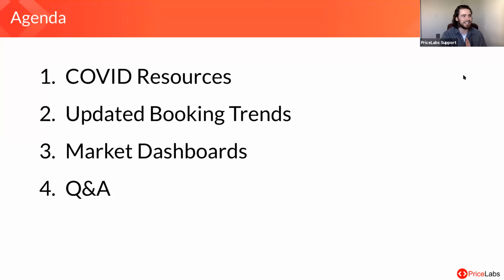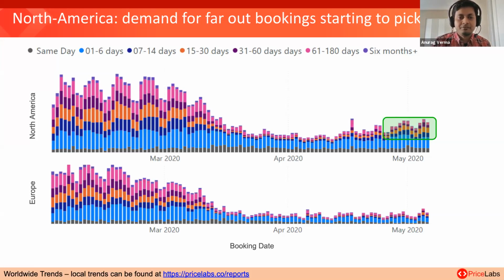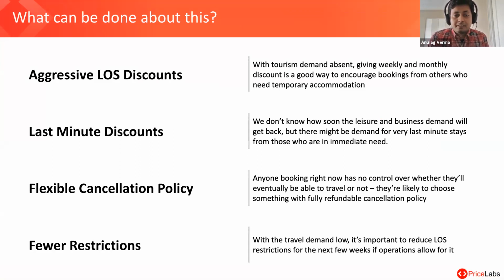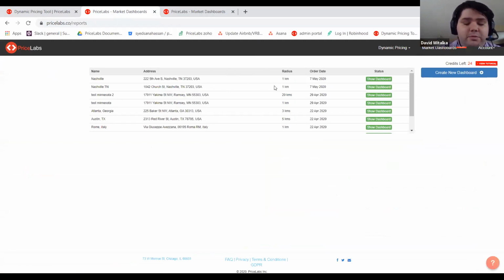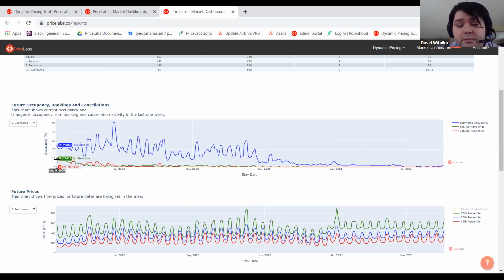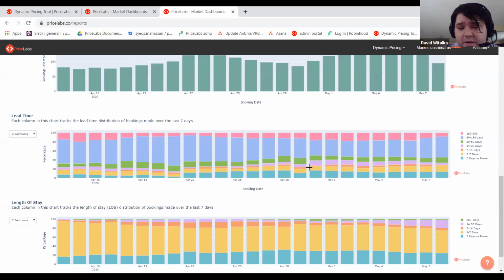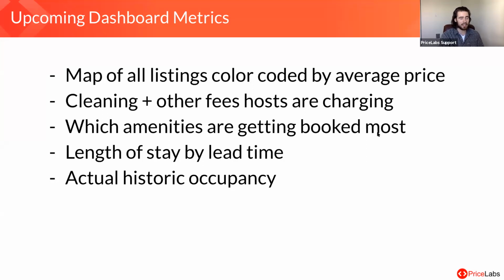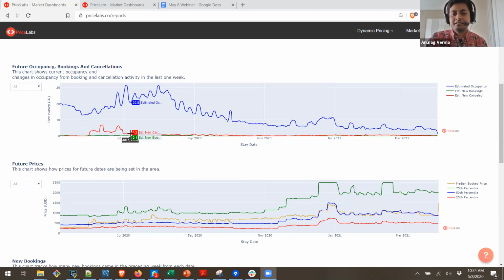Market Dashboards + Recovery Strategies Webinar | PriceLabs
Our team goes over changes we've seen to booking trends in the past month, covers our Market Dashboards tool in depth, and answers questions from attendees. You can find all of our Covid-19 related resources

Are you a short-term/vacation rental manager or an Airbnb host and are looking to optimise the revenue of your listing/property?

PriceLabs helps you achieve that and much more...

Q - What is PriceLabs?
PriceLabs is an innovative and easy to use revenue management platform for the vacation and short term rental industry.

The company helps owners & property managers generate more revenue by helping them optimize their prices & length of stay restrictions. Without automation, owners & property managers either leave money on the table or spend a lot of time doing rote activities that could be spent building great customer experiences & growing their business.

Our team has several years of experience in revenue management, travel distribution, technology and analytics, and has put all that experience to making a leading revenue management solution for the vacation and short term rental industry.
Used by thousands of owners & property managers around the world to increase revenue while spending less time adjusting calendars, PriceLabs lets you focus more on what truly matters!